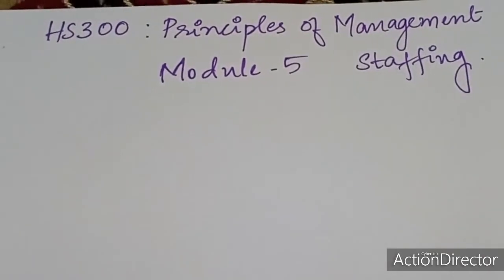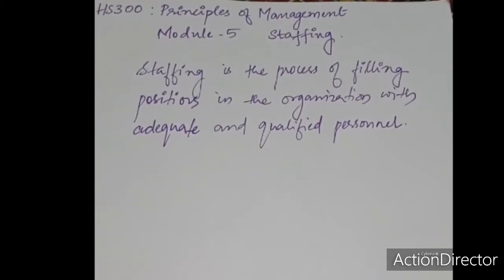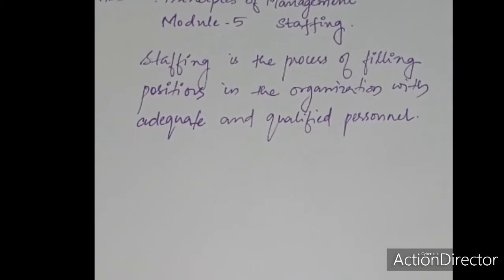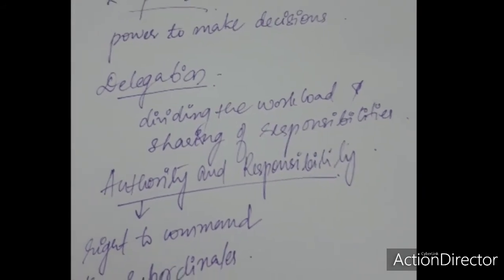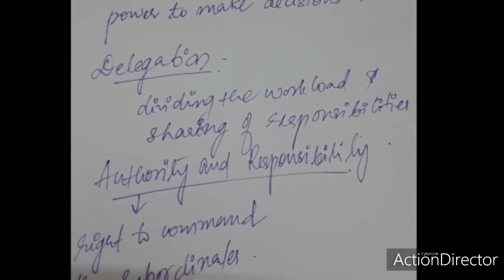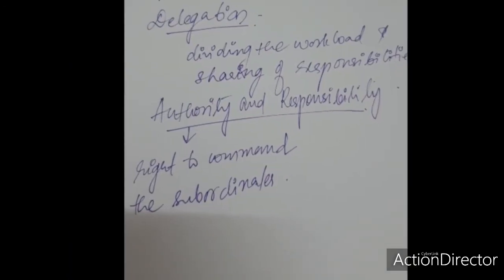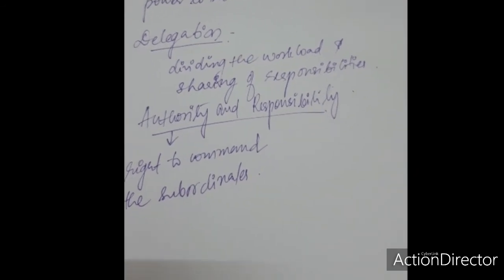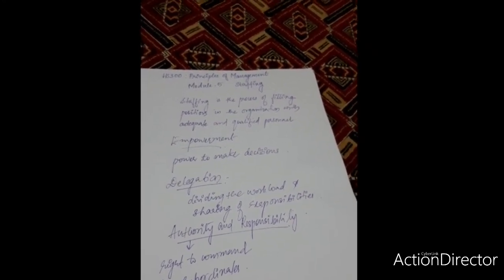POM MODULE 5 PART 1